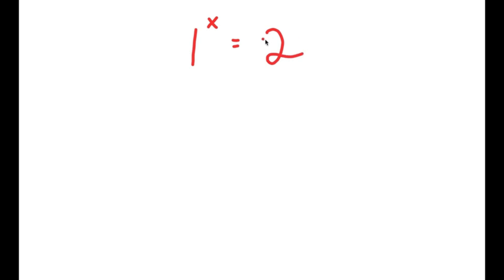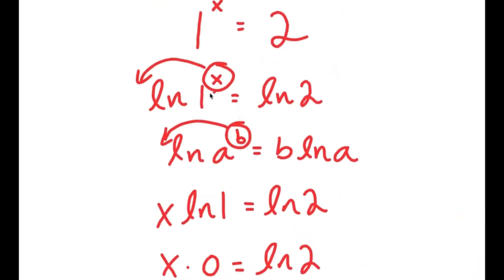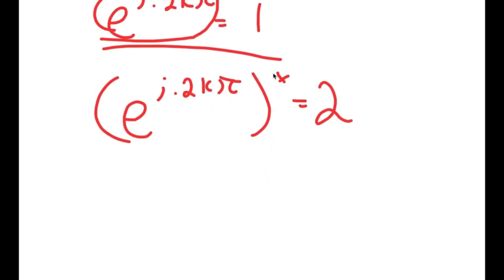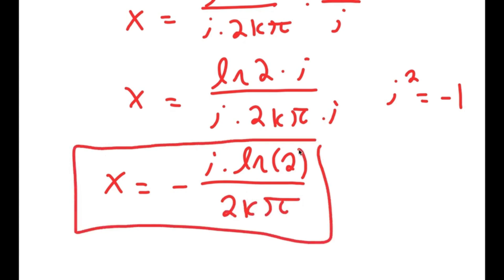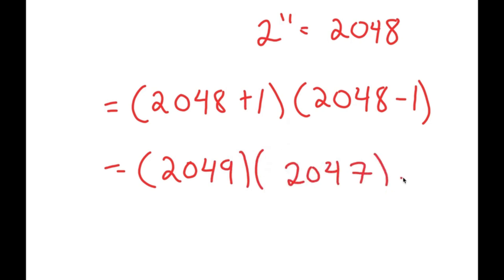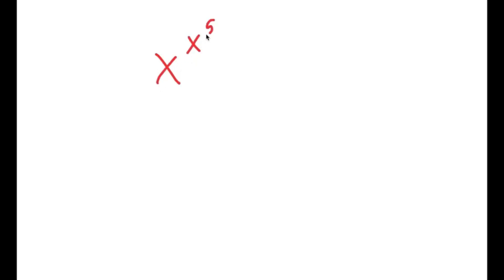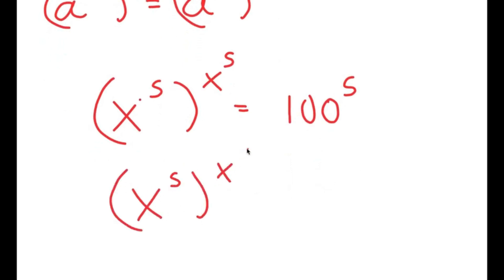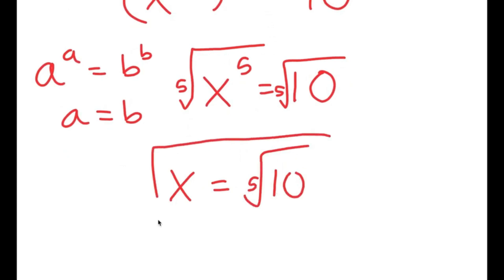Einstein Failed To Solve This | The HARDEST Problem On The Planet